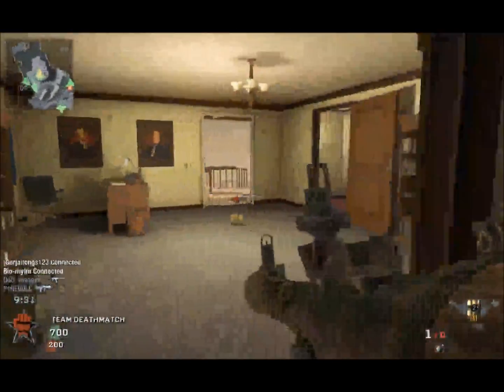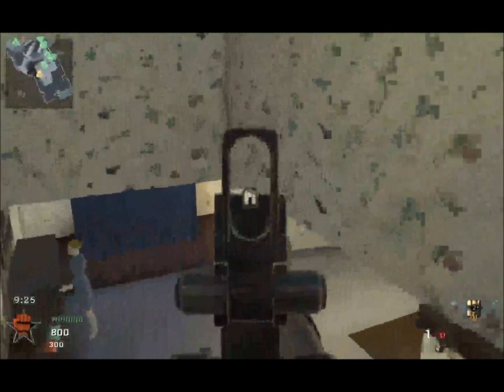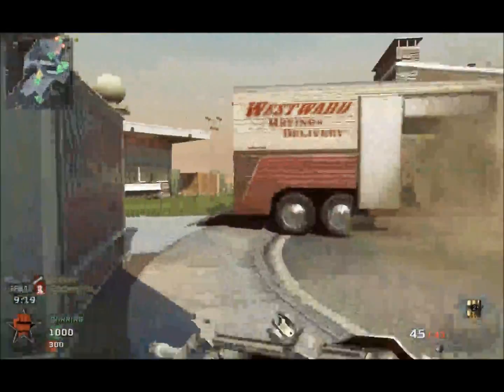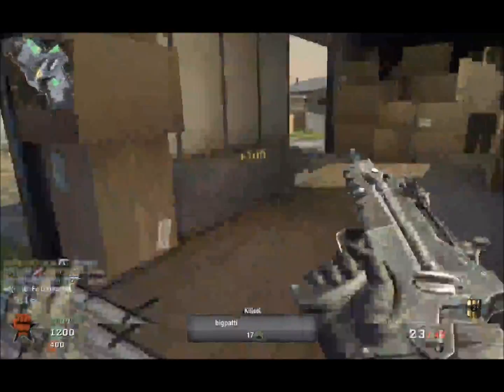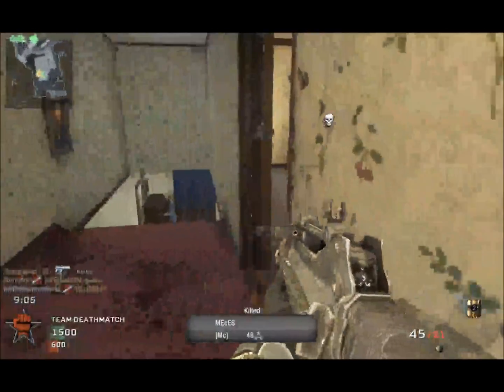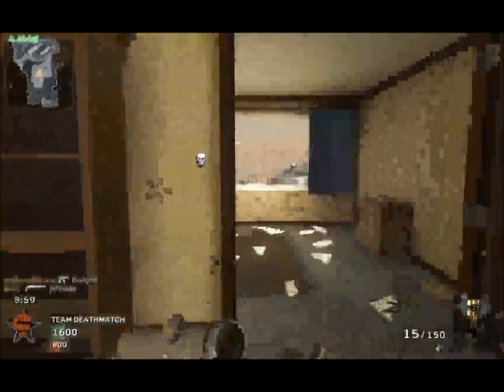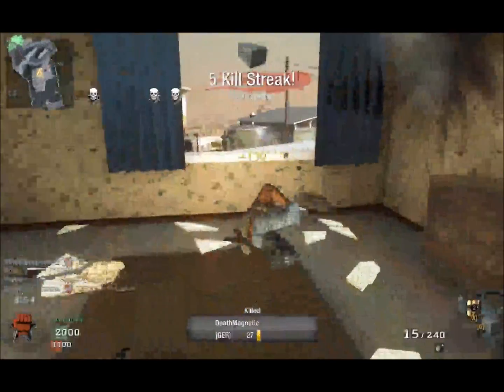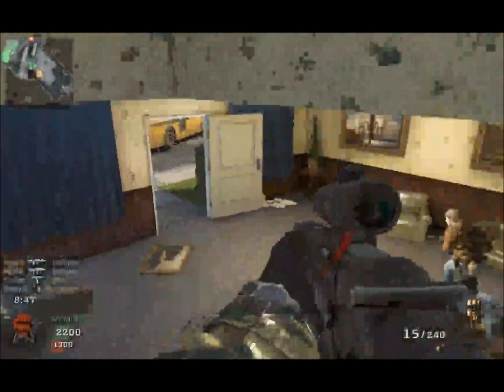CoD Black Ops - Gameplay and Commetary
Sorry for the bad audio. This was mainly a test.